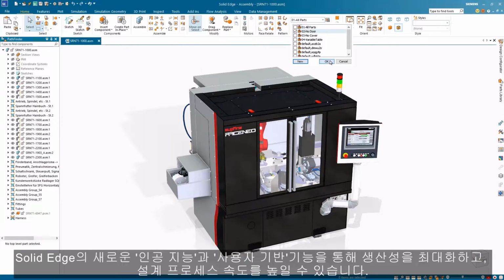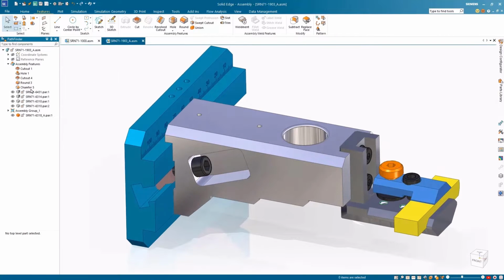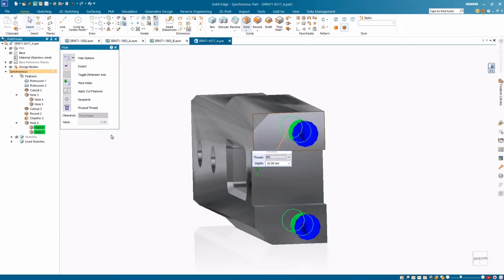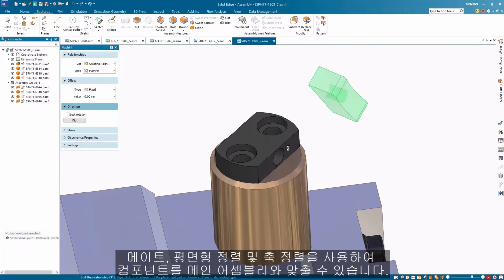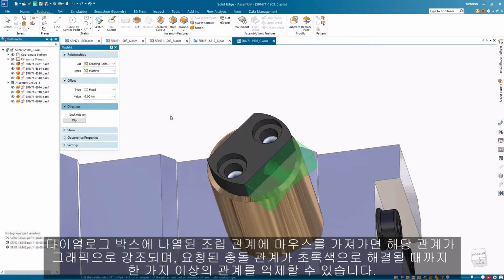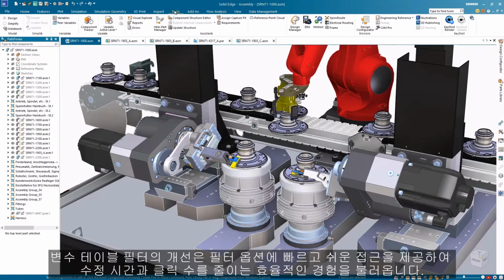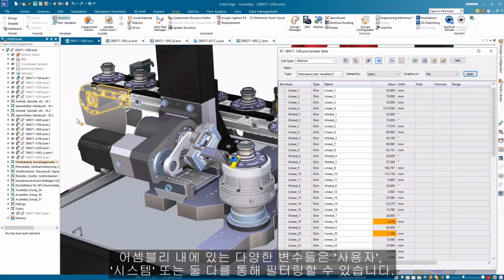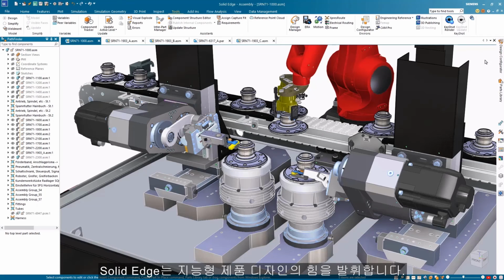[Solid Edge 2024 업데이트] 새로운 인공지능 옵션추가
- 새로운 '인공 지능' 및 '사용자 기반'기능 추가, 3D Printing Hole 공차기능 추가, 어셈블리 '관계 충돌 해결'기능 추가, 파트 교체시 '예측 솔루션'제공, 변수 테이블의 필터옵션 개선